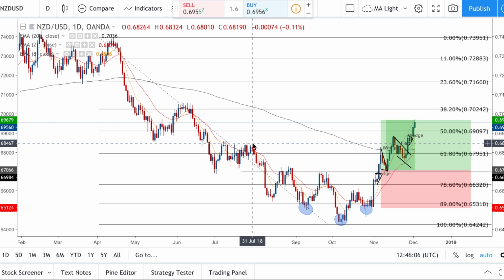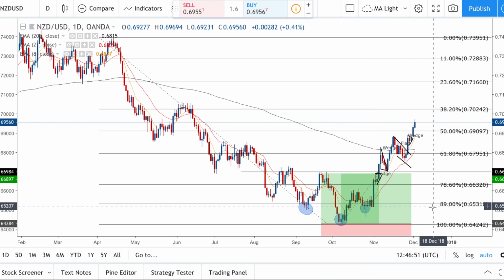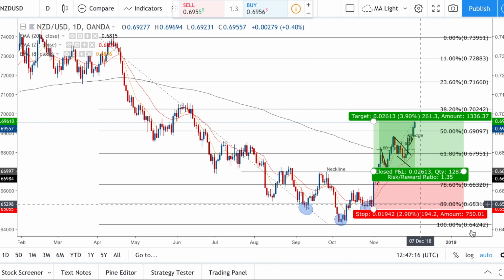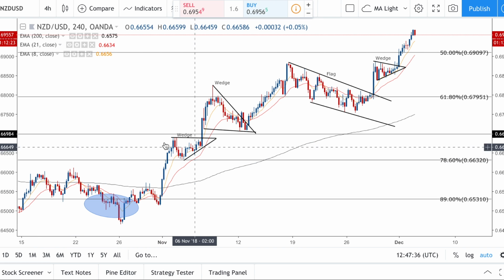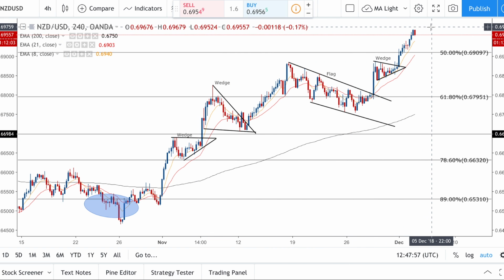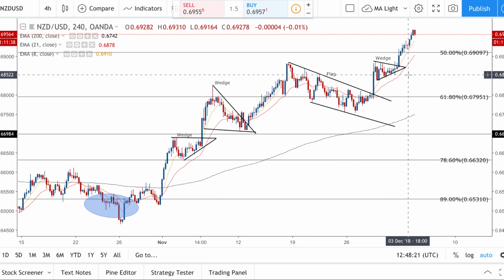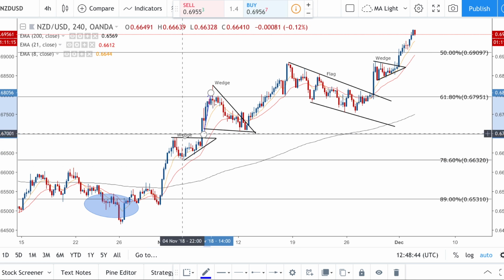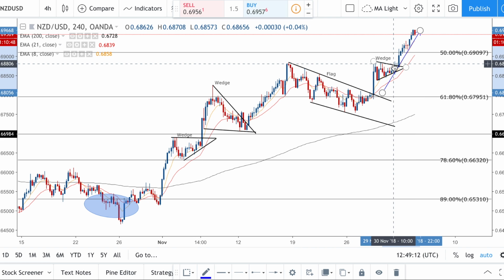Maximize Forex Profits Using This Strategy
Knowing how to trade the head and shoulders pattern is great but how do you compound your profits? Watch this video to find out how you can compound your forex trading profits with this very easy a basic

Achieve all your dreams
discipline yourself

If you enjoyed this video... LIKE/SHARE/COMMENT...

- I'm not a financial advisor, attorney, or tax professional, and nothing I say is meant to be a recommendation to buy or sell any financial instrument. Do your own due diligence, and take 100% responsibility for your financial decisions.
- I will NEVER ask you to send me money to trade for you, directly buy or sell cryptocurrencies from you, or pump a specific market. Please report any suspicious emails or fake social media profiles claiming to be me.
- Trading and investing are risky! Don't invest money you can't afford to lose, because many traders and investors lose money. There are no guarantees or certainties in trading.